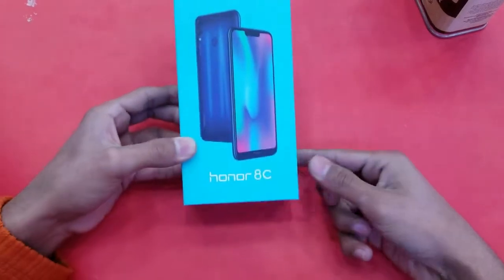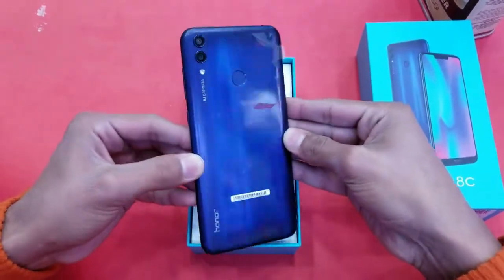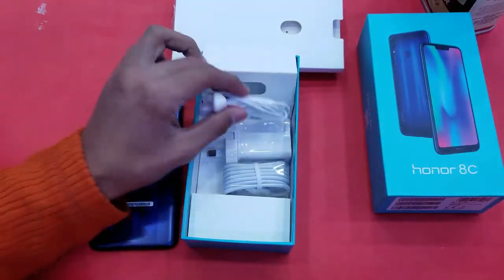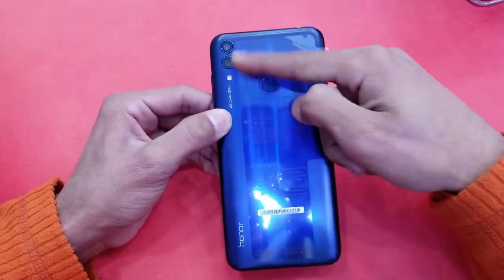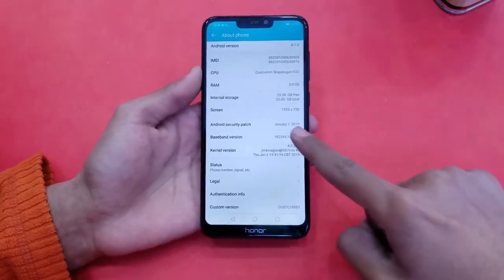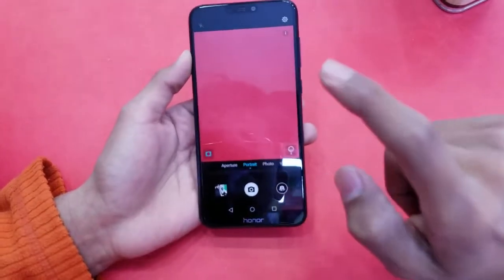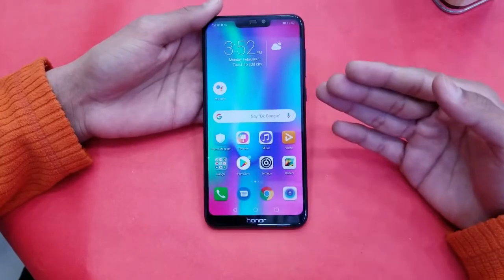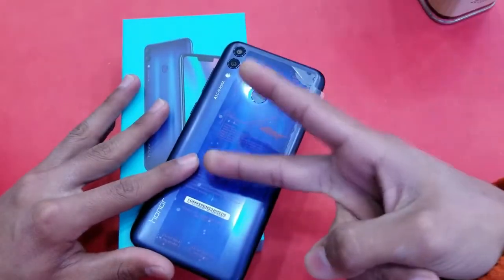Honor 8C (Blue) - Unboxing & First Look (PK) - (HD)